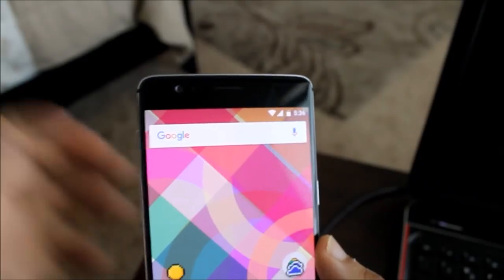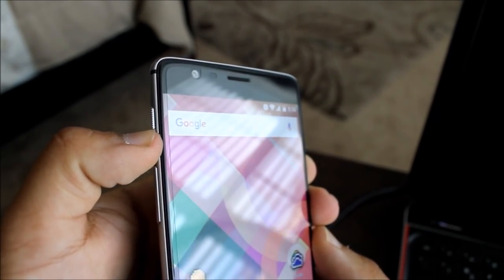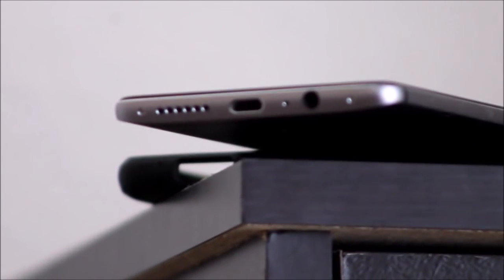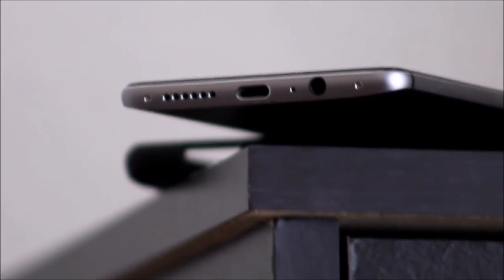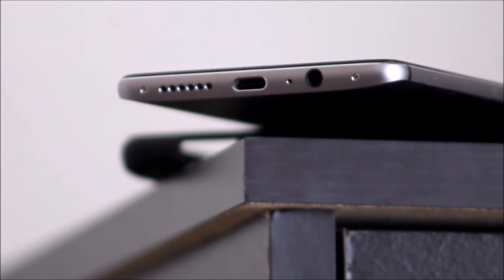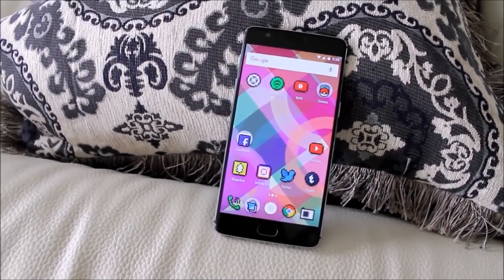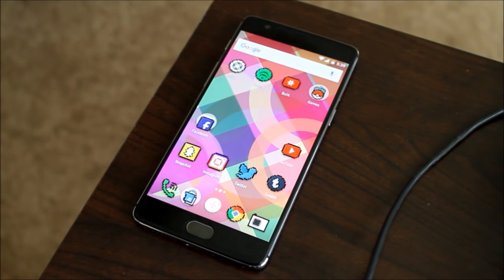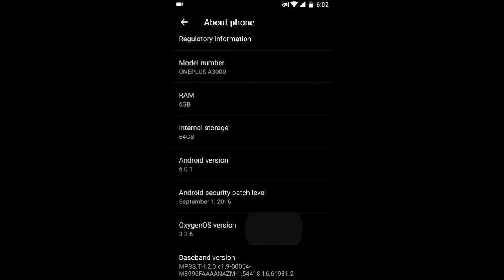Oneplus 3: Still Hype After Using It 2 months?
After using the Oneplus 3 for 2 months, did it live up to its hype?

I used Movie Maker for this so I apologize for audio levels being too low or video quality being buggy. Going to invest in proper video editing software soon!